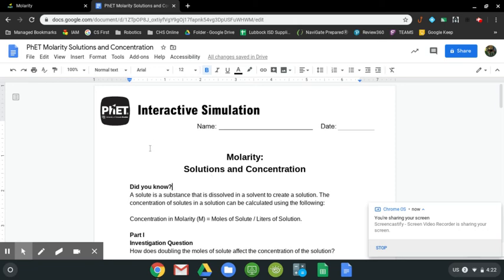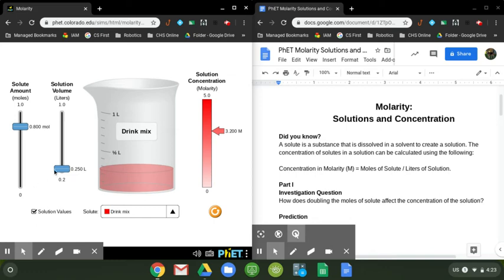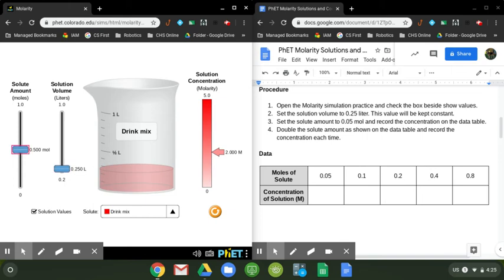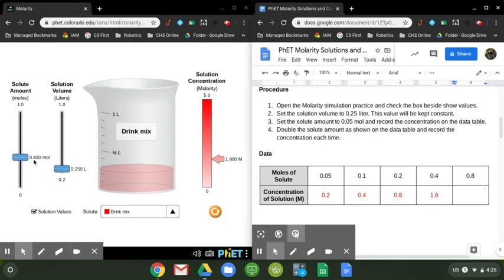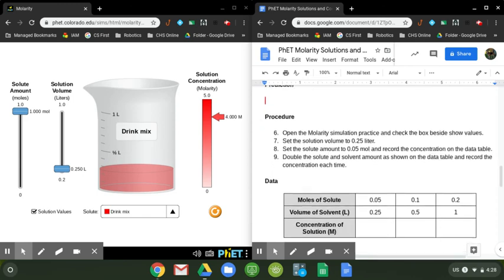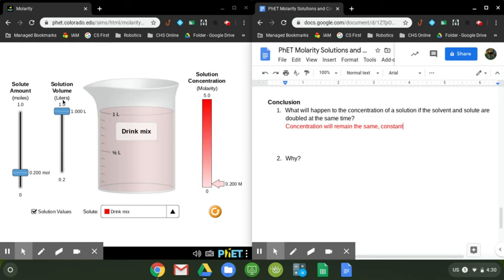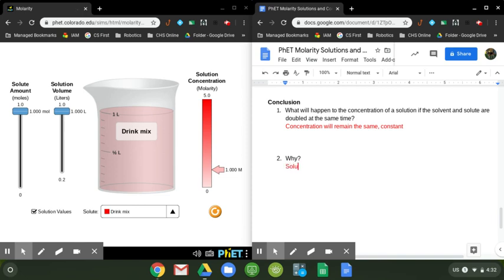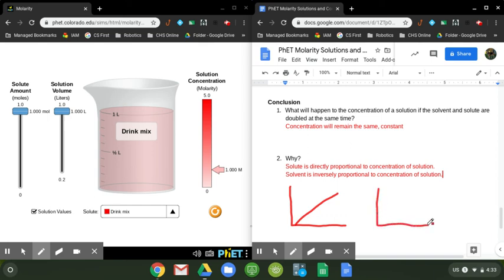PhET Molarity: Solutions and Concentration